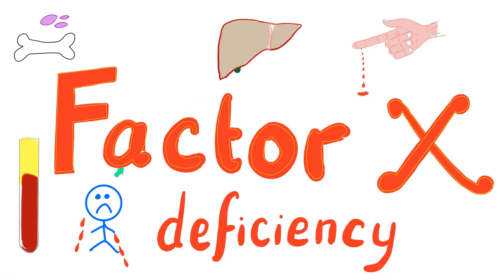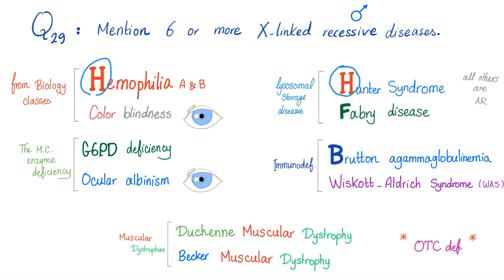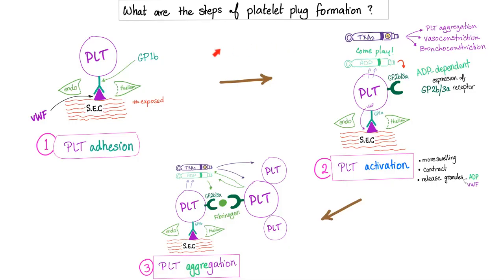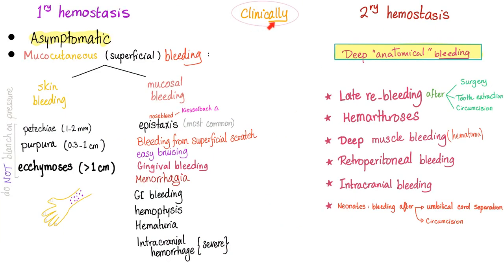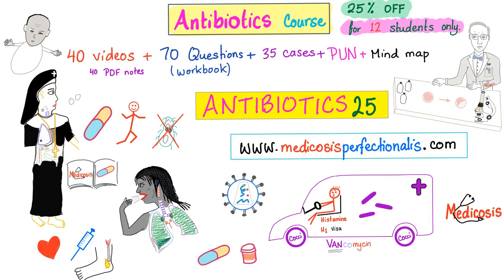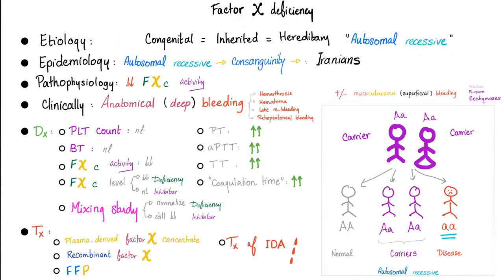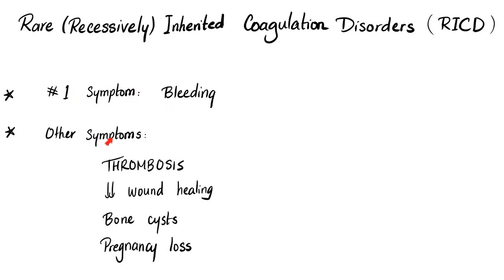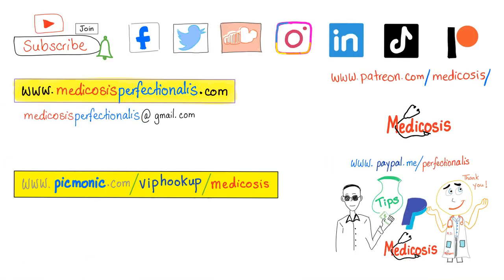Factor X Deficiency | Hematology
Factor X Deficiency is an autosomal recessive disease. In factor X deficiency, there is a coagulation (secondary Hemostasis) defect.

In the previous video: we discussed "hemophilia A, Hemophilia B, and Hemophilia C | A Comparison."

Hemophilia is a genetic Coagulation Disorder characterized by abnormally excessive bleeding 🩸 even after a minor scratch. Hemophilia is divided into three subtypes: hemophilia A, hemophilia B, and hemophilia C. Hemophilia A and hemophilia B are X-linked recessive, whereas hemophilia C is autosomal recessive.'

Happy studying!!